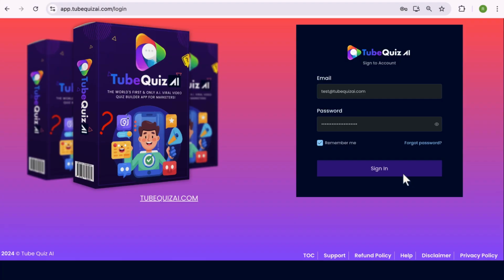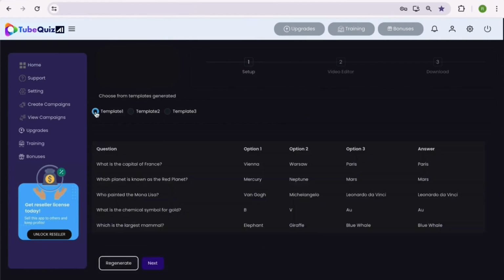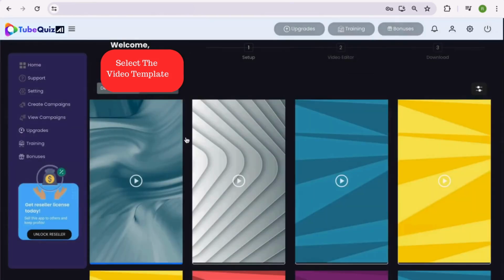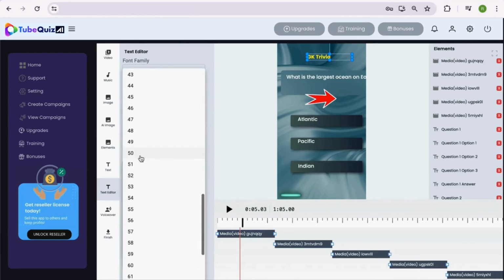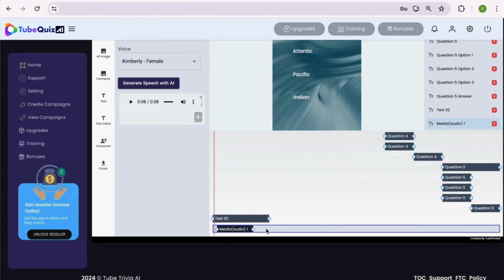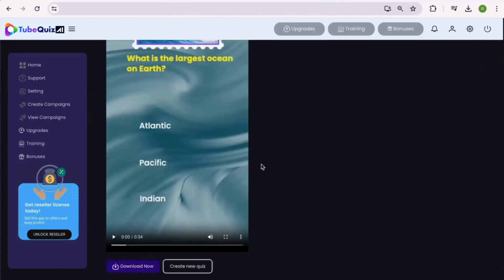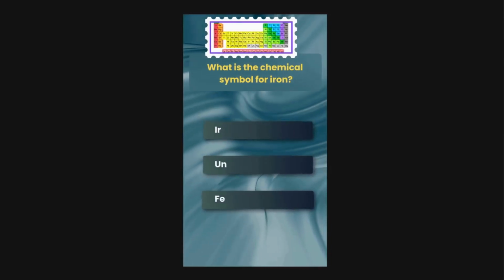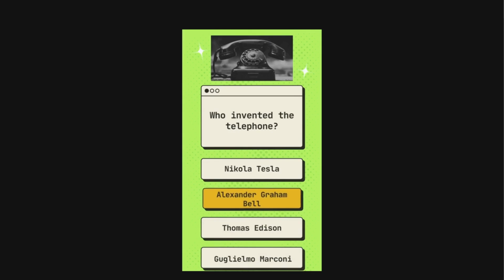TubeQuiz AI Review + Demo – Turn A Single Keyword Into 100's of Highly Engaging Viral Quiz Videos!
(My extra bonuses will be sent to you through Warrior Plus’s Purchase Dashboard)

👉Check my Extra Bonuses when you purchase “TubeQuiz AI” From the above link!

TubeQuiz AI is an AI Viral Video Quiz Builder that Turns A Single Keyword Into 100's Of Highly Engaging Viral Quiz Videos In Minutes For YouTube, Instagram, TikTok & More!